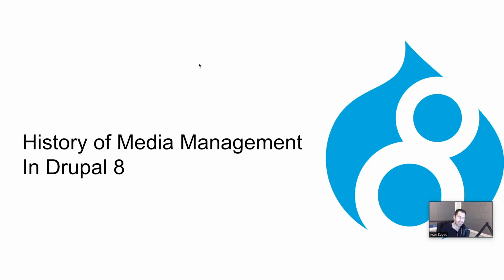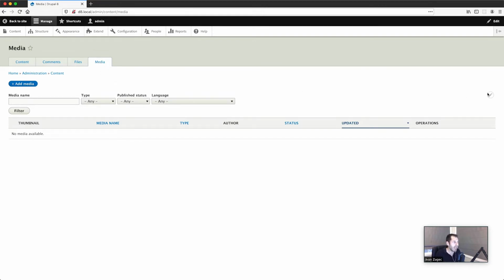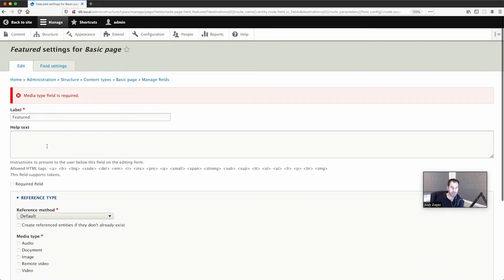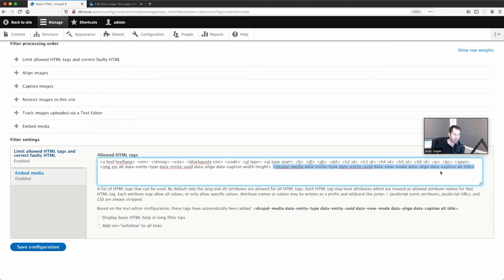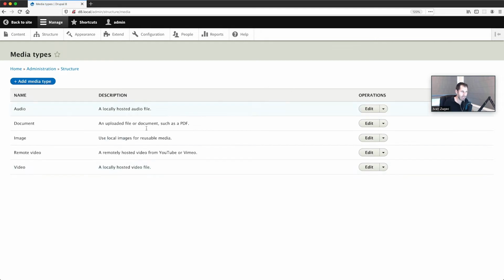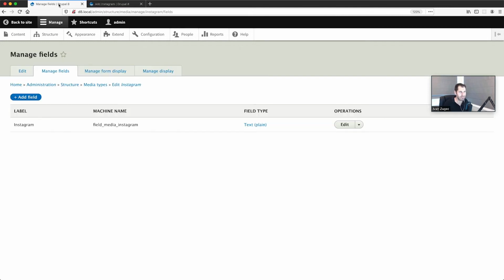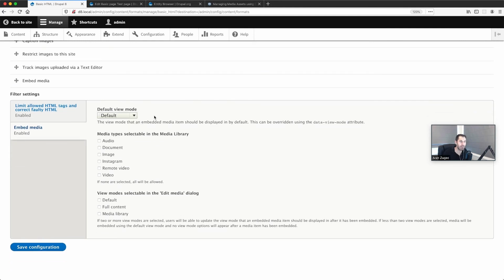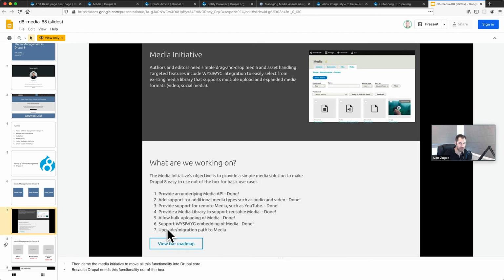Media Management in Drupal 8 - Updated 2020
In this video, you'll learn how to manage media using Drupal 8.8 (latest version as of this recording)

This is a recording of a webinar which I presented on the 21st of January 2020.

Sections:
00:00 Introduction
02:22 History of Media Management In Drupal 8
09:44 Manage and Create Media
19:56 Media Field
23:45 Media Library
28:41 Embed Media into the Editor
41:03 Create Custom Media Type (Instagram posts)
57:59 Questions